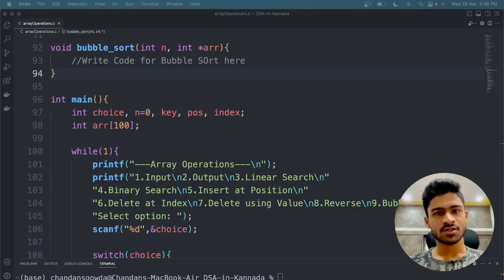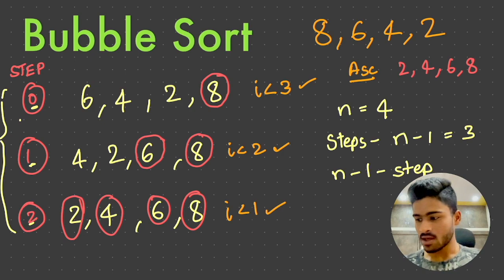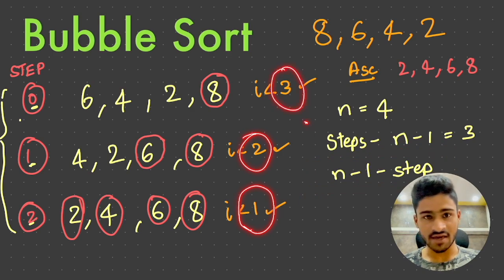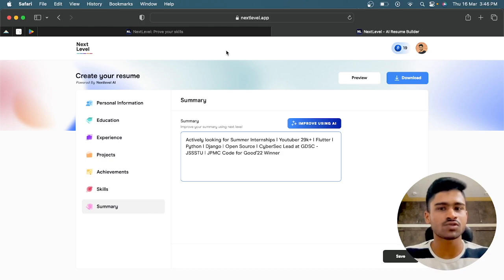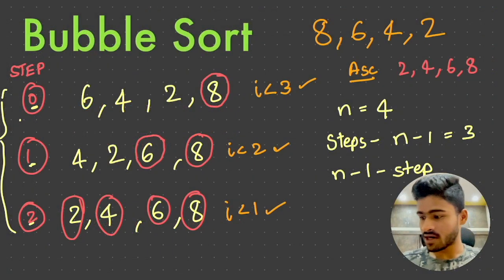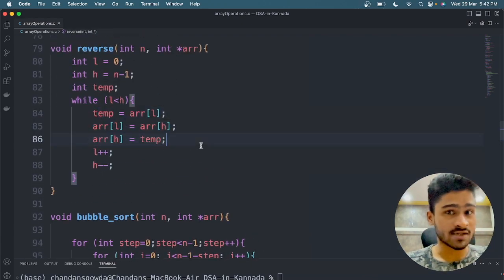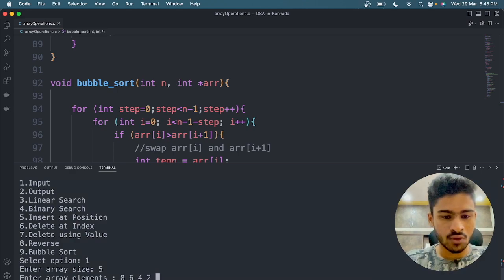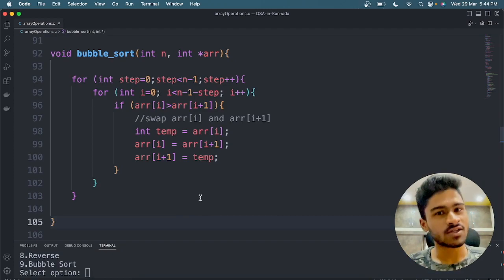Bubble Sort C Program in Kannada | How to sort an array using bubble sort? | DSA in ಕನ್ನಡ - 17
In this video, I have taught about Bubble sort C program in kannada as part of the DSA (Data Structures and Algorithms) in Kannada Course.  This video covers the following topics:

1. Recap of last video
2. Bubble Sort Code Implementation
4. Testing Bubble Sort Function

1. Learn DSA in Kannada
2. Learn Python in Kannada
3. Introduction to coding in Kannada

✨ Tags ✨
DSA in Kannada
Array Insertion in Kannada
coding in Kannada
Data Structures and Algorithms
DSA Free Course in Kannada
Swapping two variables in C
Arrays in Kannada
Bubble Sort in Kannada
Sorting an array kannada